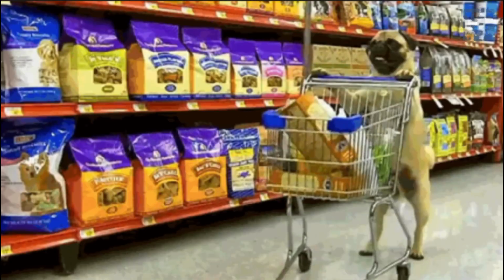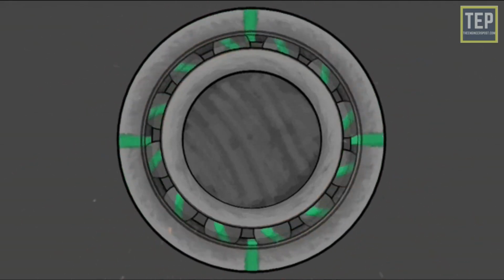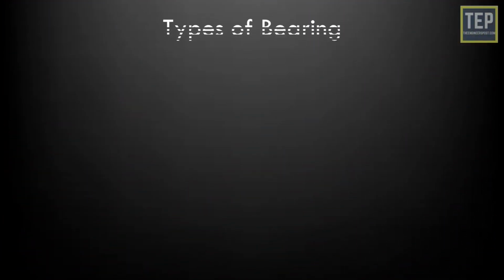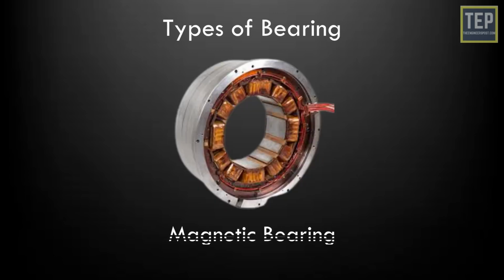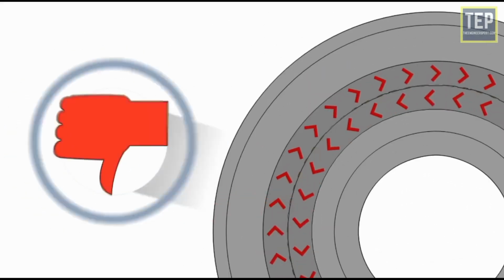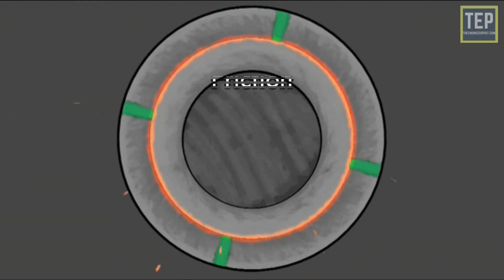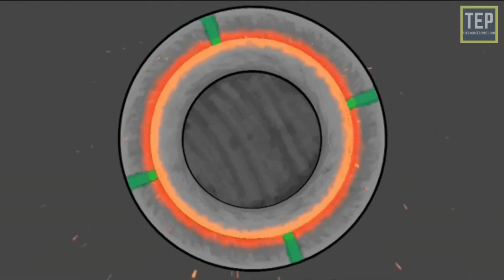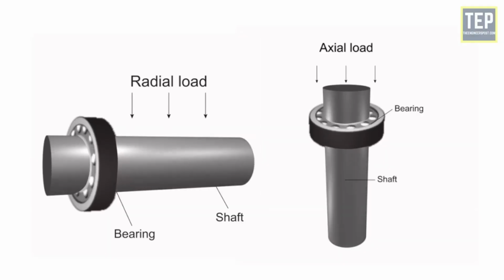What is Bearing Types of Bearings and How they Work ✅